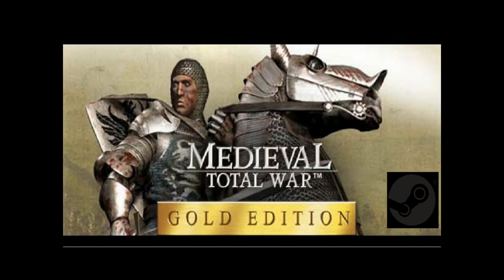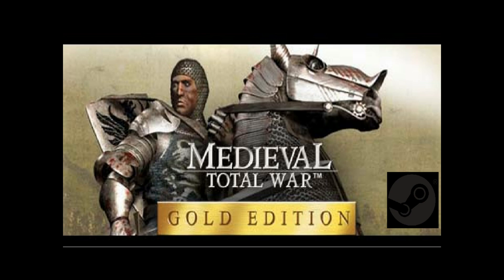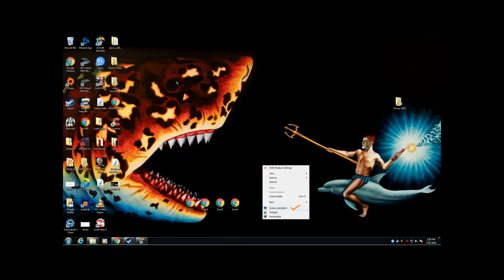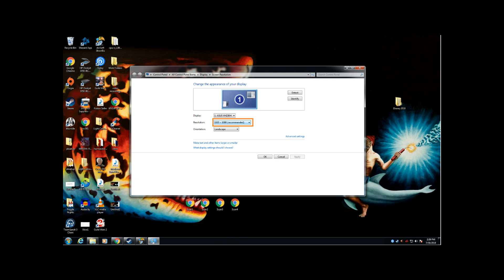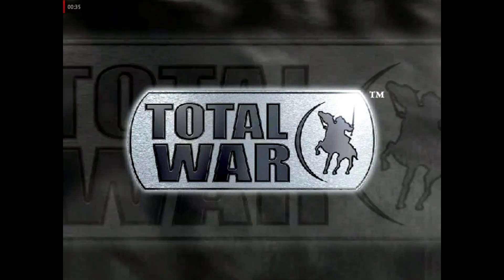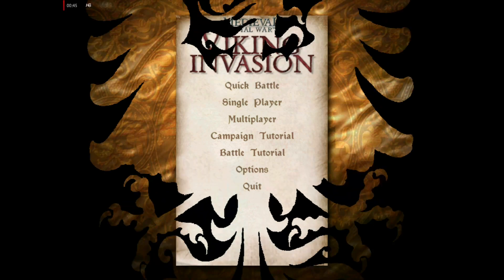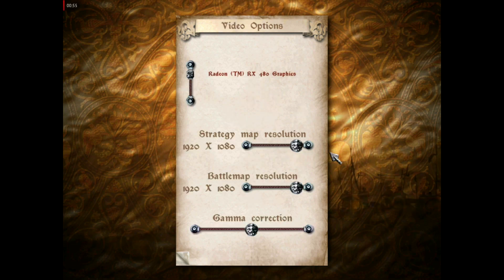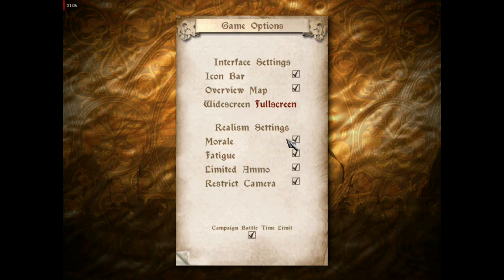Medieval Total War Gold Edition Steam Crash Fix Tutorial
UPDATED WINDOWS 11 Tutorial

This was a fix for me.  According to the Steam ratings this is the #1 fix to make it work